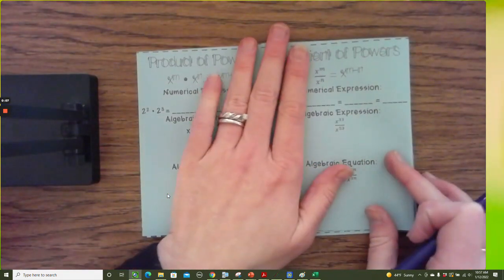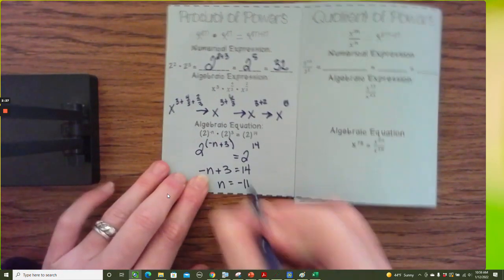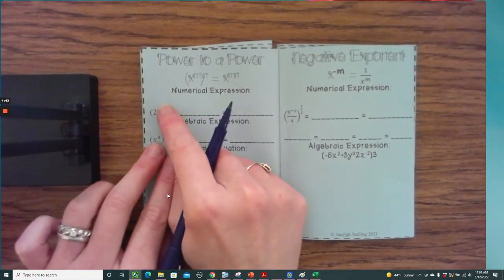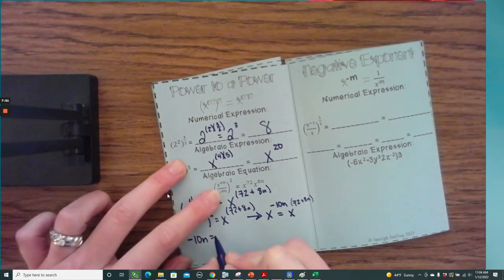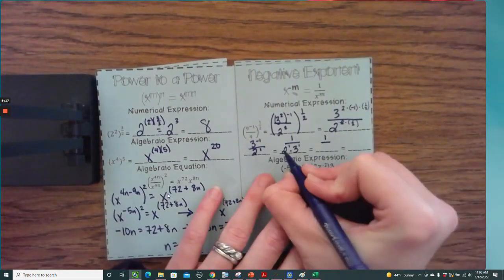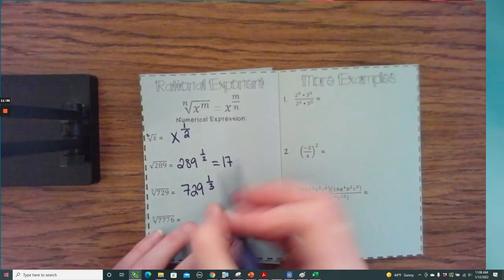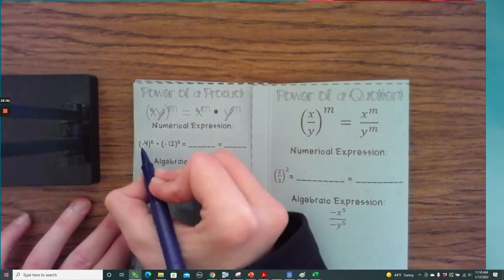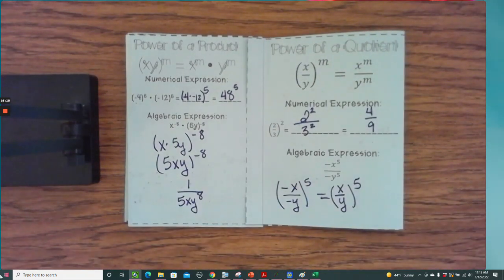0.1 Laws of Exponents